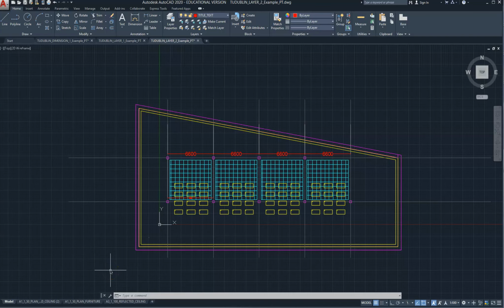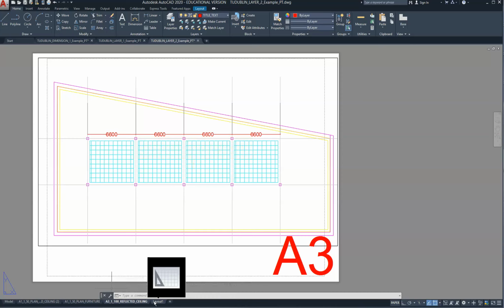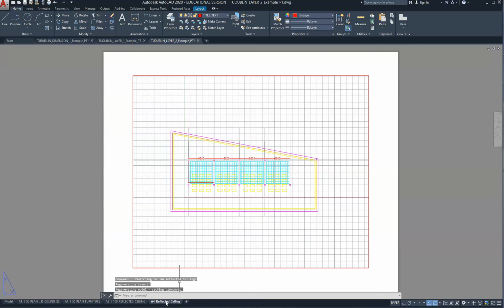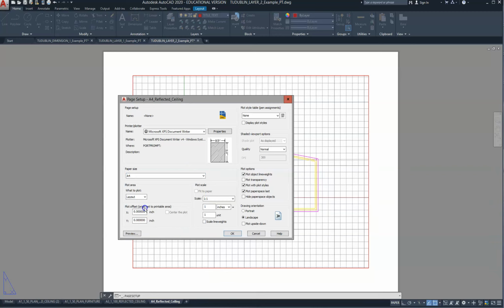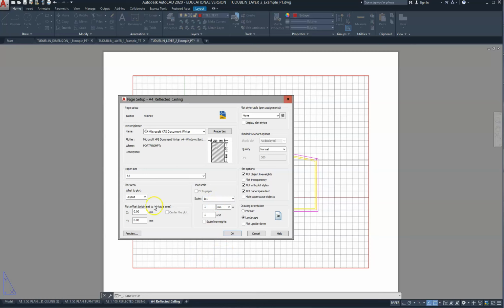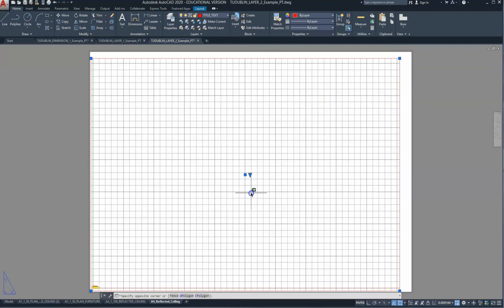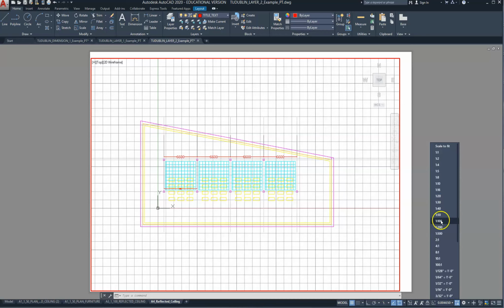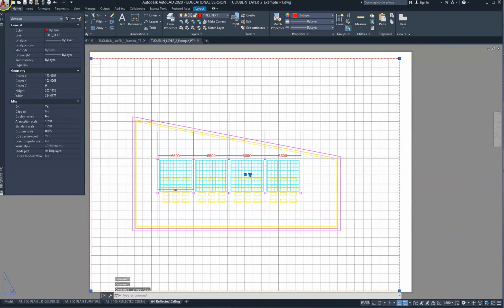MVIEW Views Basic 2d3d AUTOCAD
MVIEW is the most important command for controlling paperspace and model space layouts. Use MVIEW to create layouts with multiple scale views in the one layout.